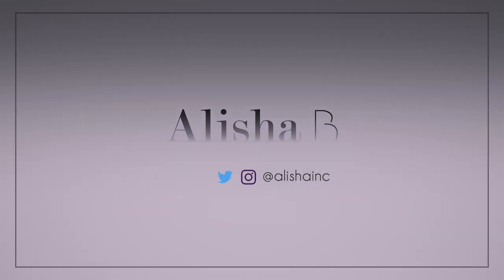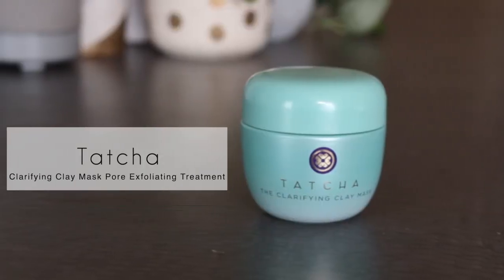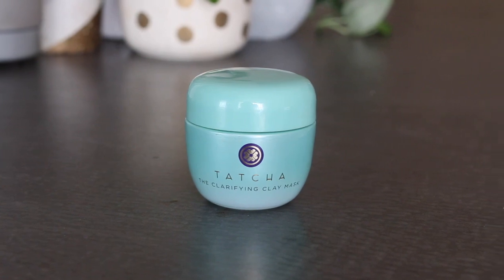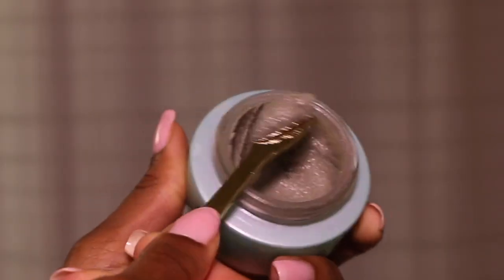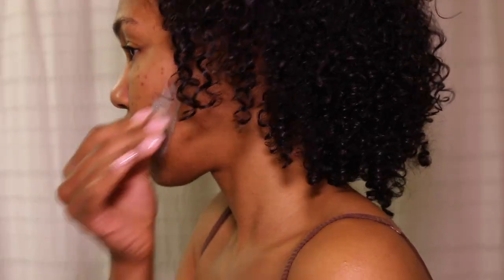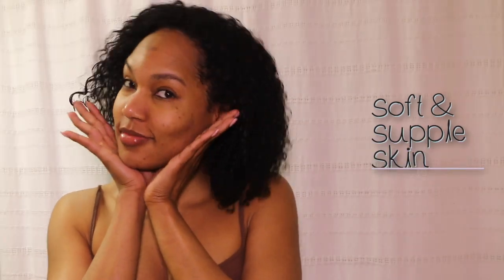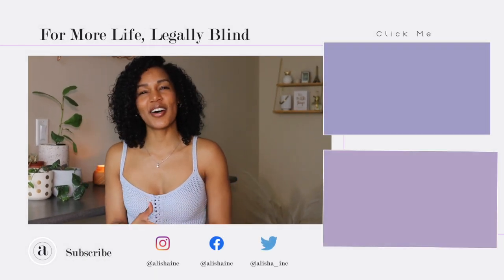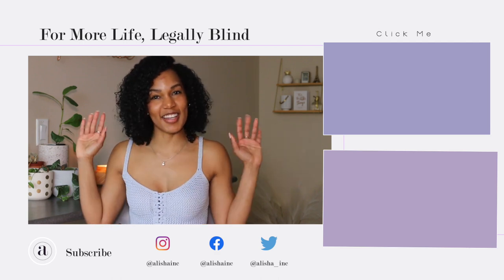Love or Leave? | TATCHA Clarifying Clay Exfoliating Pore Treatment Review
In this TATCHA Clarifying Clay Exfoliating Pore Mask review, I'll reveal if this new face mask is worth the hefty price tag.

Instagram ○ @alishainc
TikTok ○ @alishainc

◦ Intro  - 0:00
◦ The Good - 0:29
◦ The Bad -  2:36
◦ The Ugly - 2:59
◦ How to Use - 5:39
◦ Key Ingredients - 6:22